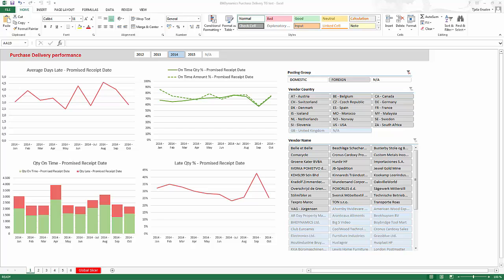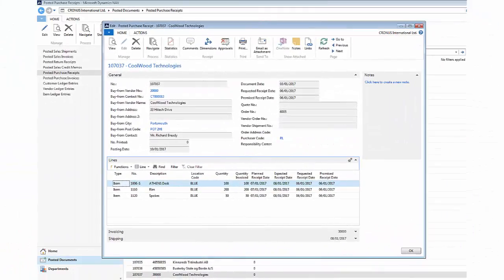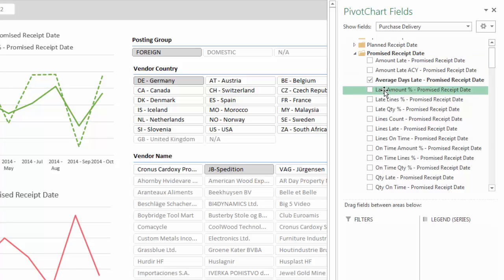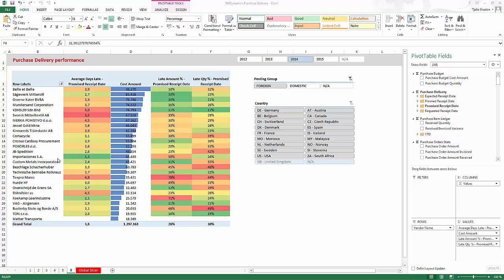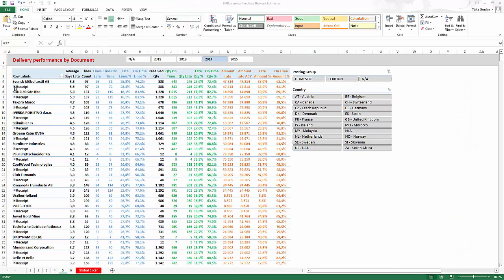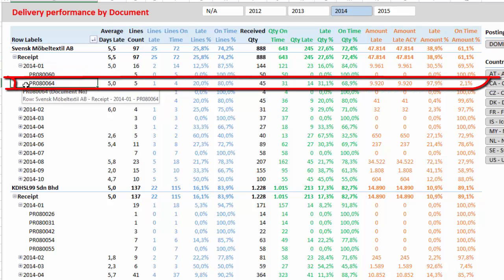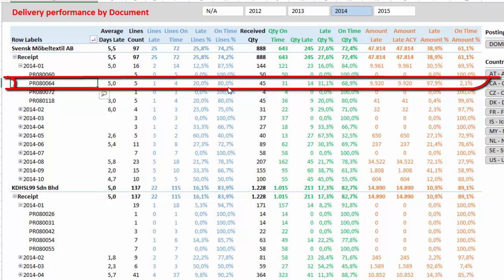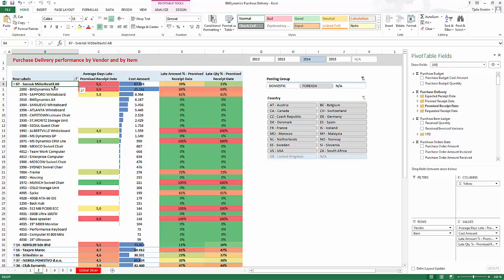Purchase Analysis | Delivery Performance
See how you can analyse your vendor's delivery performance. BI4Dynamics enables analysis trough 14 powerful measures and all dimensions that are available in purchase cube.